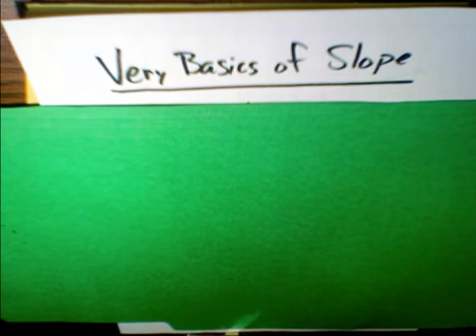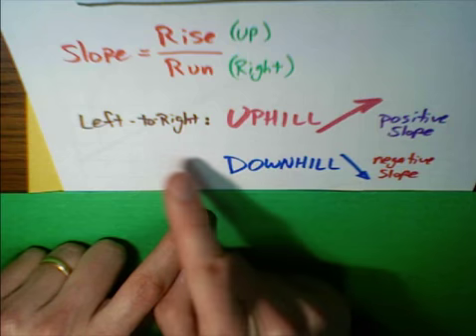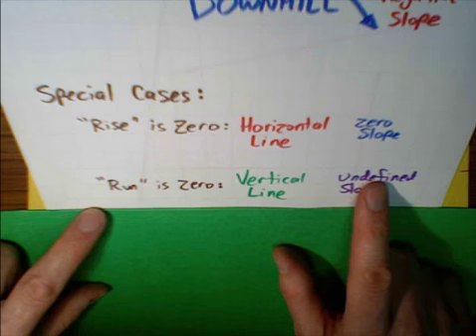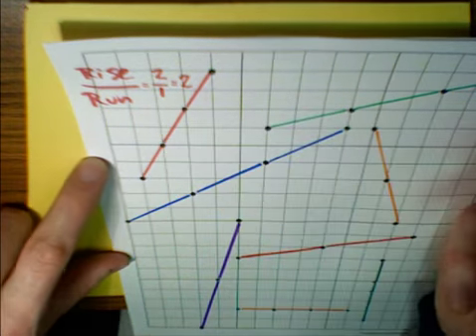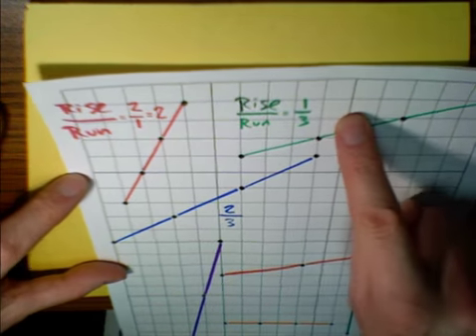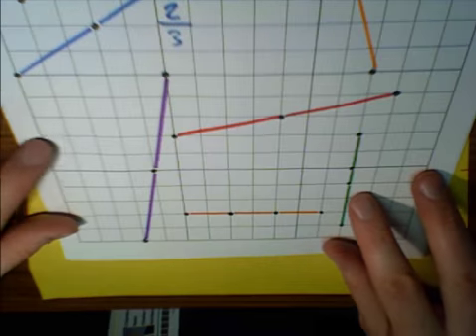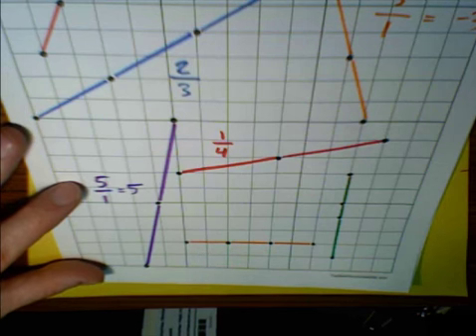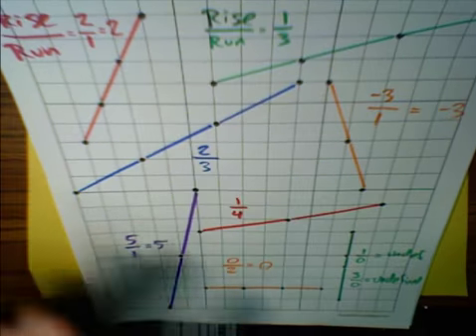(1 of 3) The Very Basics of Slope ... MathWOEs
The first video in our series of three on slope introduces the concept of slope (rise over run) and shows how to find the slope of seven examples of sloping lines (including vertical and horizontal).

The main focus of the video is to discuss the basic qualities of slope (like uphill vs downhill, steep versus gentle slope, rise over run), rather than use formulas or arithmetic. The slope formula is covered in the third video in this series.